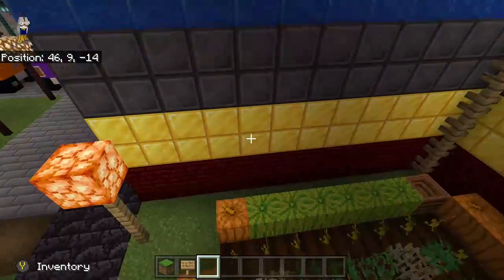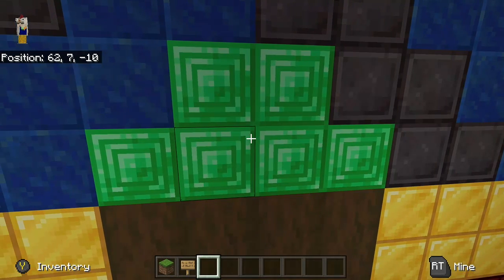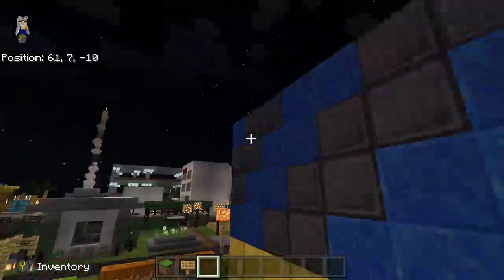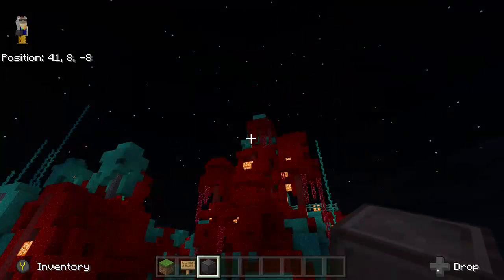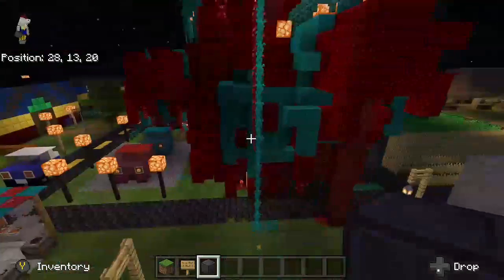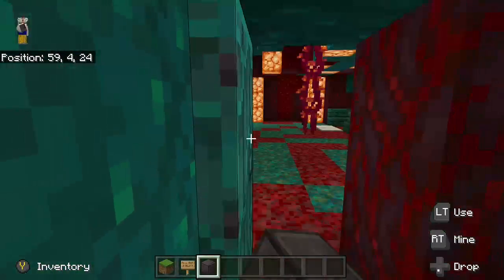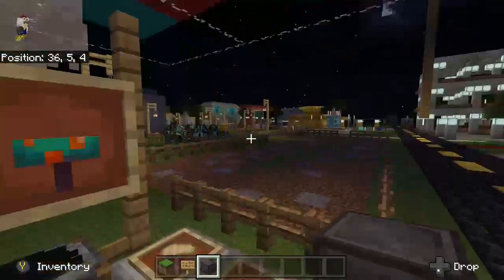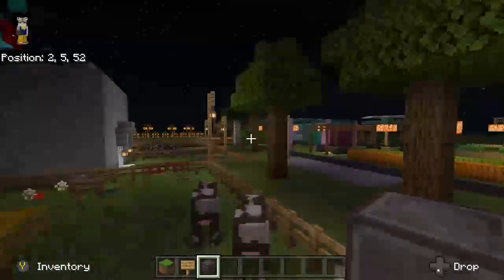Minecraft build project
This project is all about the angles in my Minecraft world.

yeah don't give a shit any more so comment what ever you like this was like years ago